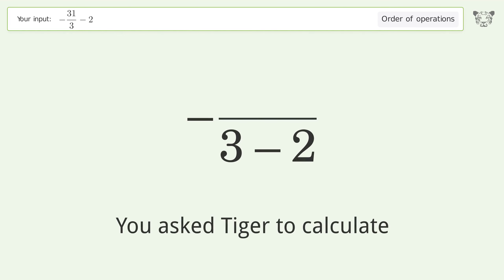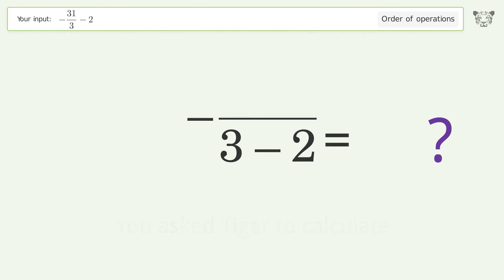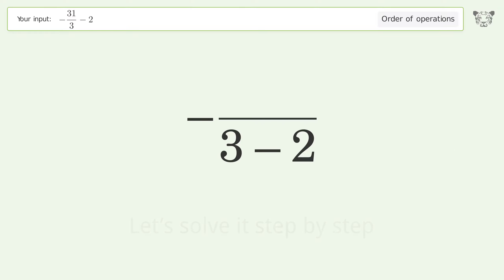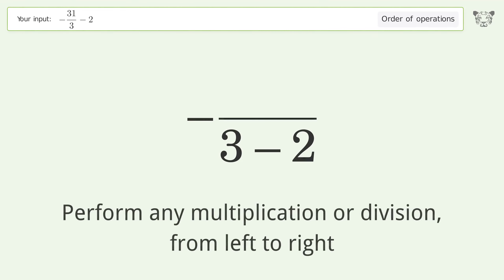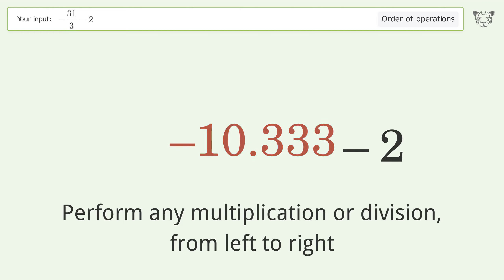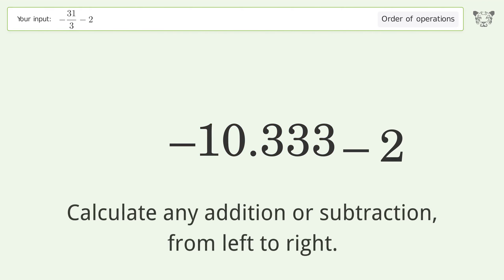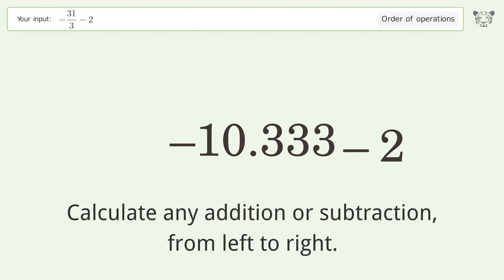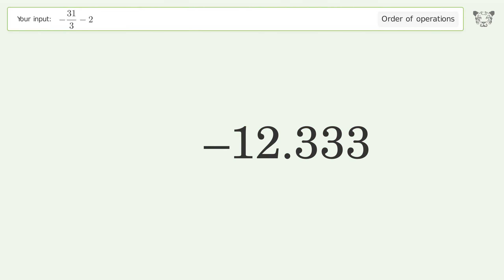Master Order of Operations: Solve -31/3-2 Step by Step!